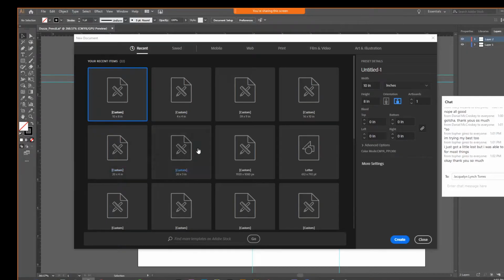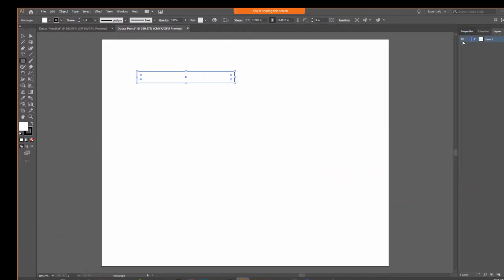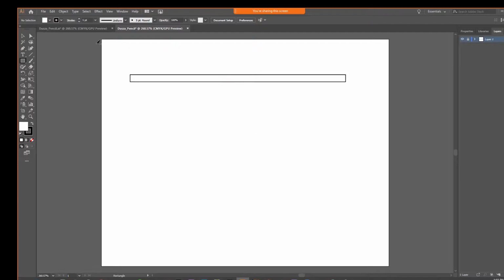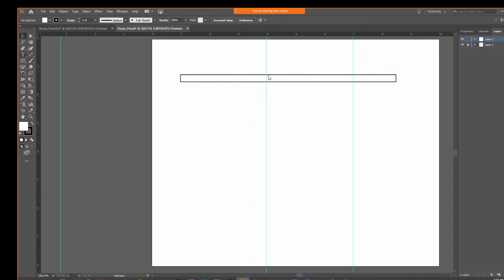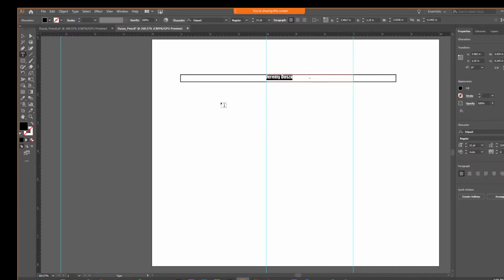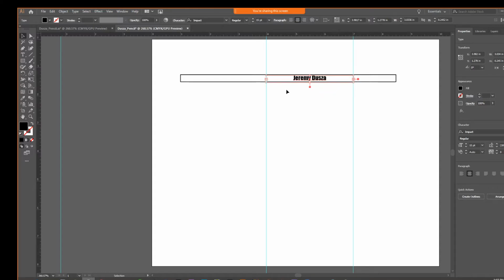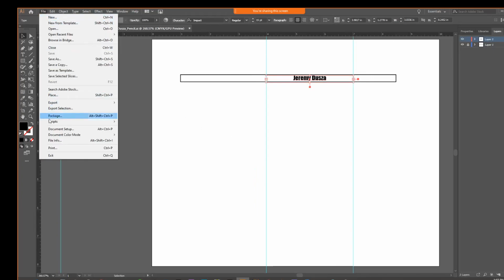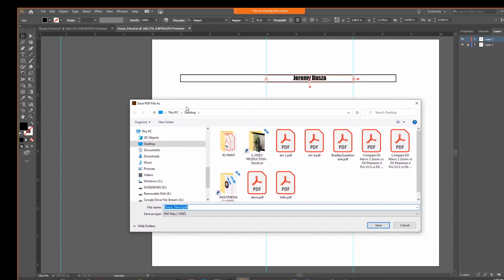Pencil Template in Illustrator